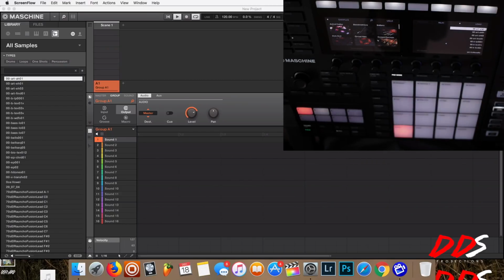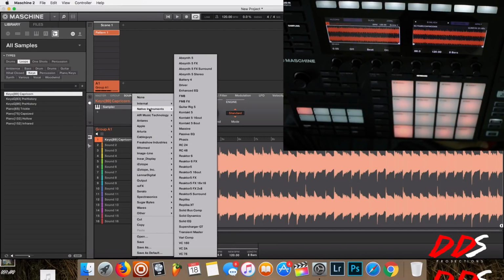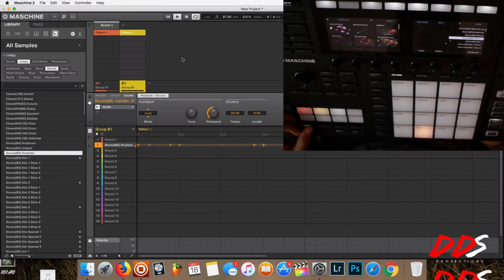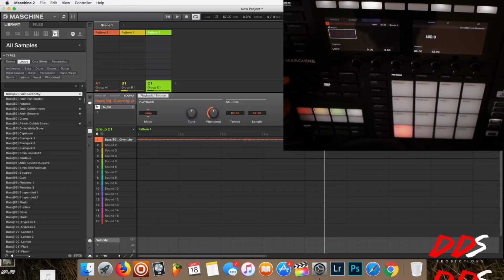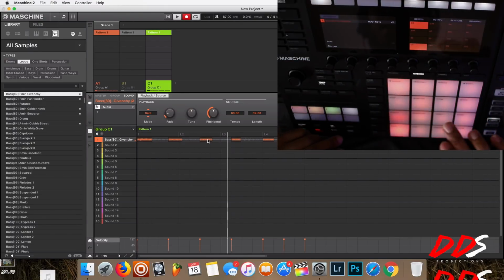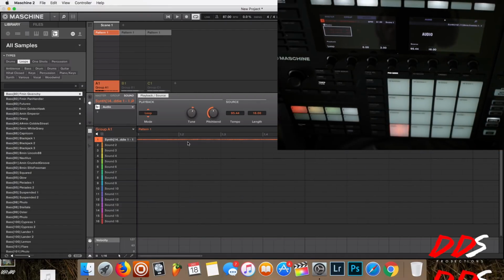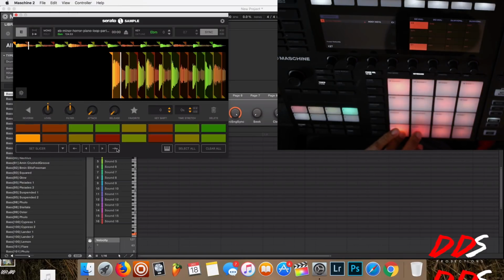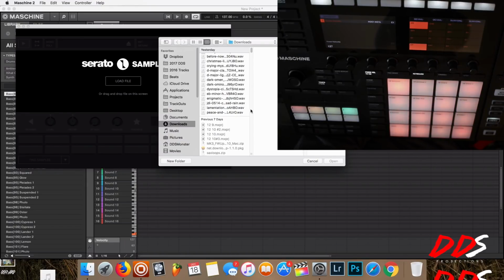Maschine 2.7 Audio Module Vs. Serato Sample (Which One Is Better For Sampling In My Opinion)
In this video DDS goes through the new feature, Audio Module, in the Maschine 2.7 update. He also compares it to Serato Sample & tells you which one he likes better.

My Equipment:
Maschine MK3
Maschine Jam